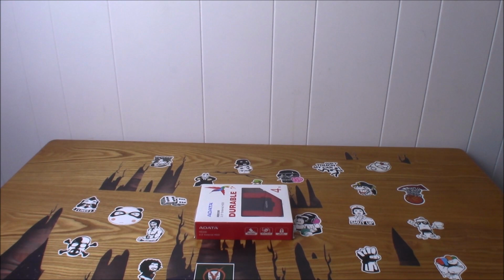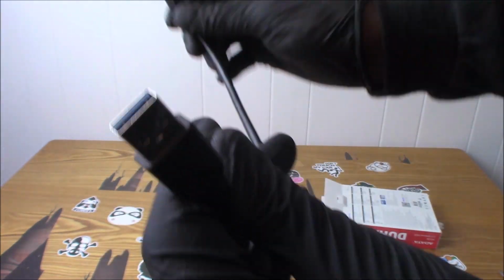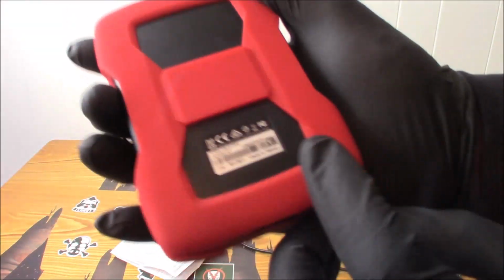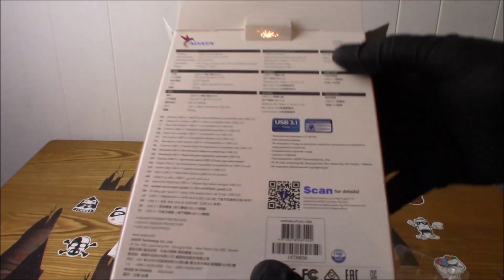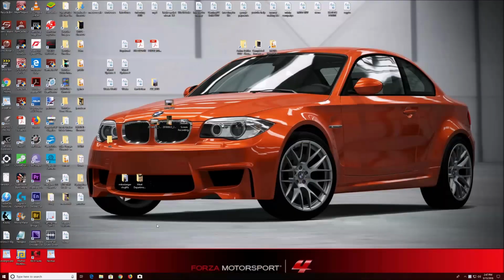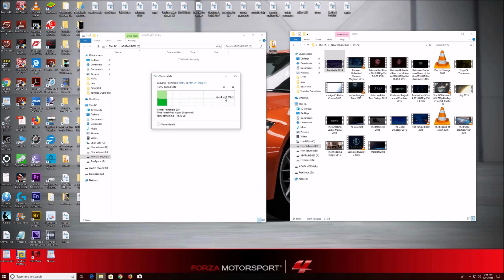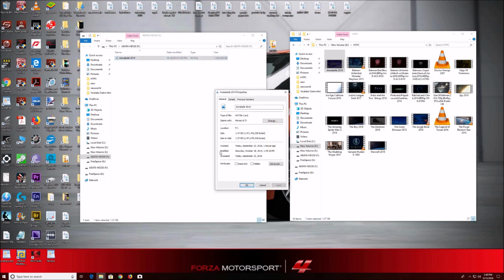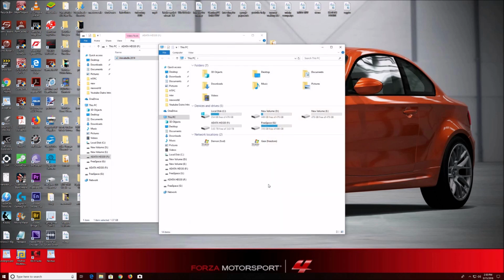ADATA HD330 2 5 External HDD 4TB Storage USB 3 0 Interface Portable HDD With Shock Sensor Unboxing